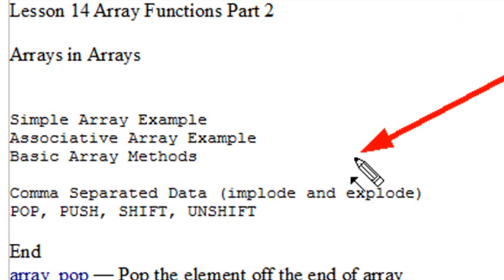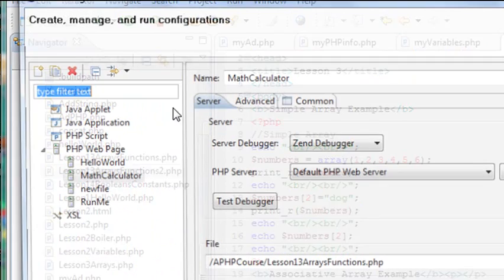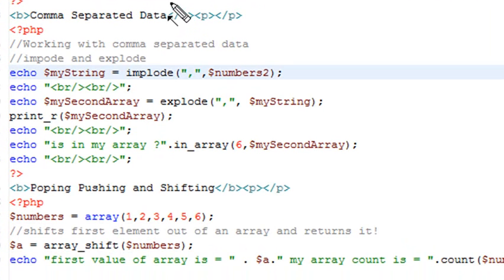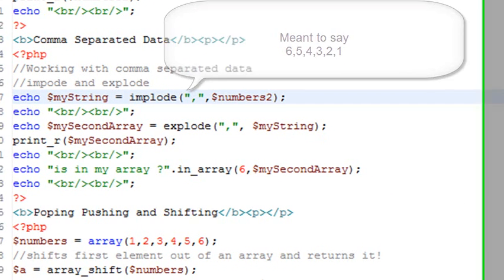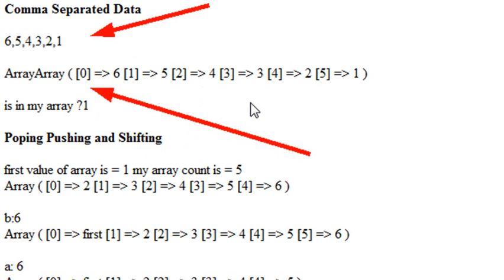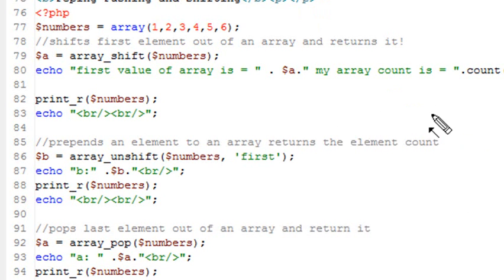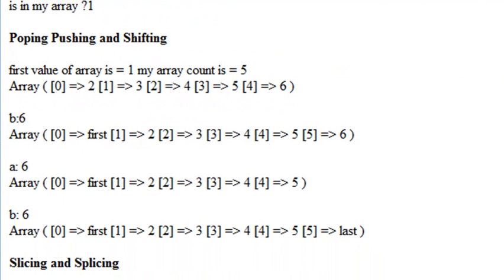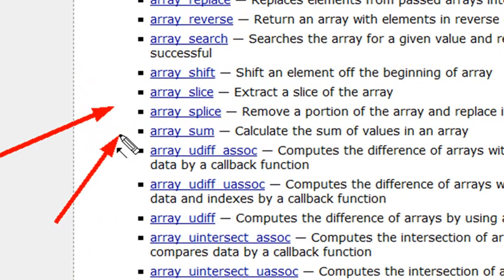PHP Programming 14 Array Functions 2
This is part 2 of PHP Programming Array Function. In this tutorial you learn about 4.Comma Separated Data (implode and explode), and 5.Slicing and Splicing. This tutorial was created by Mike Lively.